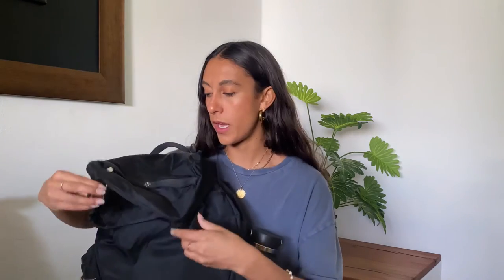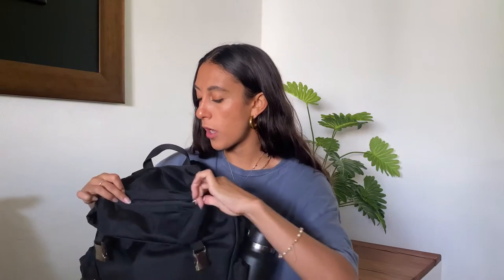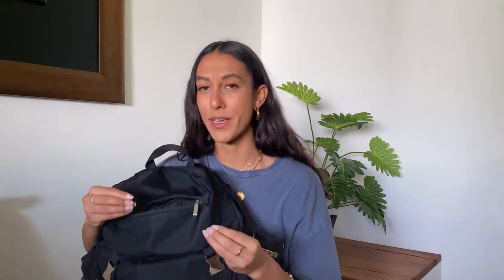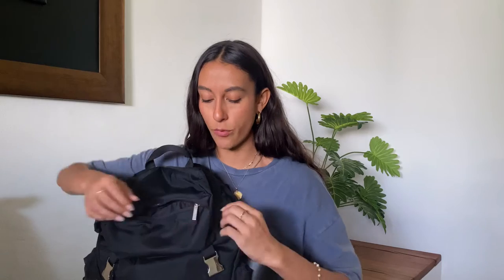✨WHAT’S IN MY SUMMER 2022 TRAVEL CARRY ON BACKPACK ✈️| THRIFTED ITEMS & LULULEMON WANDERLUST REVIEW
Sharing what’s in my travel backpack and my thoughts on the new Lululemon Wanderlust backpack.

Hola loves– I’m Alex 👋🏽 I’m a digital nomad obsessed with all things thrifting. On my channel, I share my thrifting adventures around the world as I split my time between LA, Italy, and other amazing cities/countries. Some of my most popular videos are thrifted room tours, makeovers, and thrifting in new cities around the world!